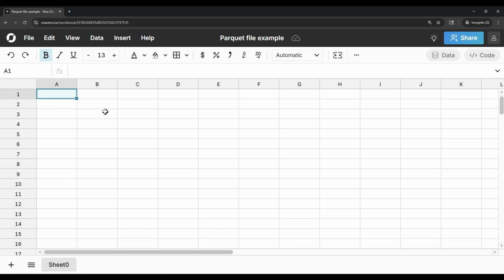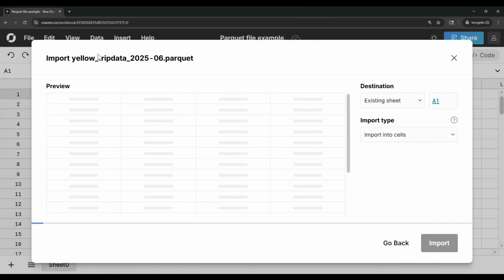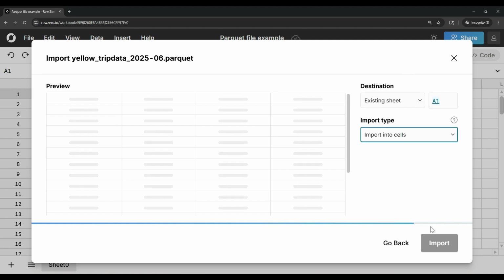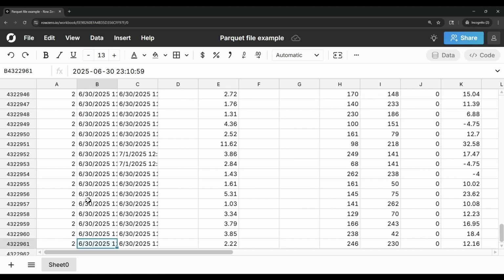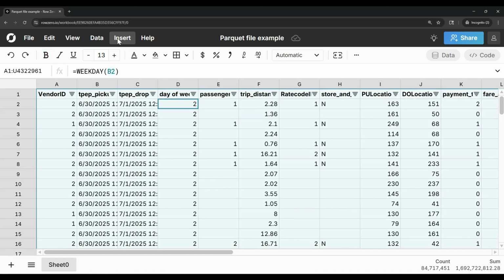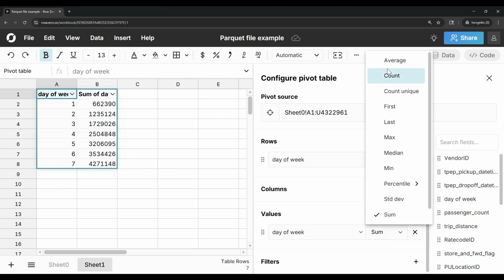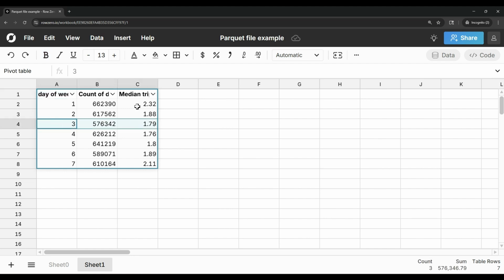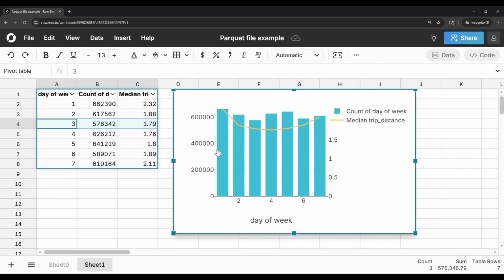How to open a parquet file in a spreadsheet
Row Zero is a spreadsheet for big data that easily opens parquet files.

In this video, we open a parquet file with 4.3 million rows of data in seconds with a simple file import. Here's how to open a parquet file online in a spreadsheet with Row Zero:

1. Open a new workbook
2. Go to Data, Import File. Select your parquet file and click Import
3. You parquet file opens in a spreadsheet

Once you open a parquet file in your spreadsheet, Row Zero works like Excel and Google Sheets. You can filter, sort, chart, pivot, and write Excel-compatible formulas (SUMIFS MEDIAN, etc.) to analyze your parquet file. You can also use XLOOKUP to join parquet file data with other datasets.

In addition to opening local parquet files via import, you can also open parquet files via URL, open parquet files from S3, or query parquet files with Athena.

Row Zero is unique as a spreadsheet that supports parquet files. You cannot open a parquet file in Excel or Google Sheets with a simple file import. You'll need to first convert parquet to CSV, but even so, you'll likely hit the row limits of Excel and Google Sheets since parquet files tend to be large. Row Zero easily opens large parquet files in seconds. And unlike BI tools or other parquet file viewers, Row Zero is a real spreadsheet and you can edit parquet files cell by cell to easily clean, transform, or analyze your data.